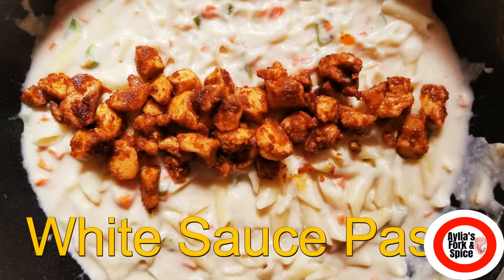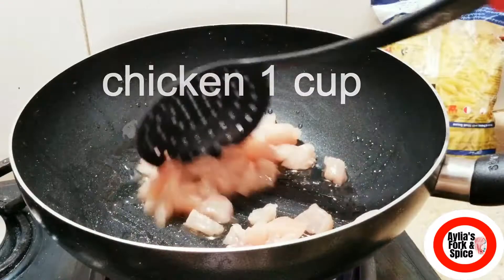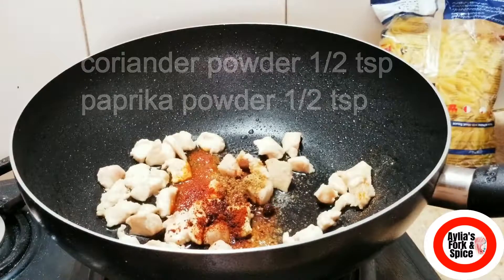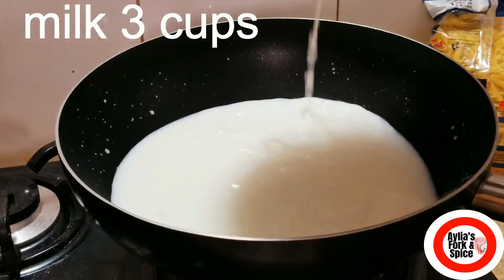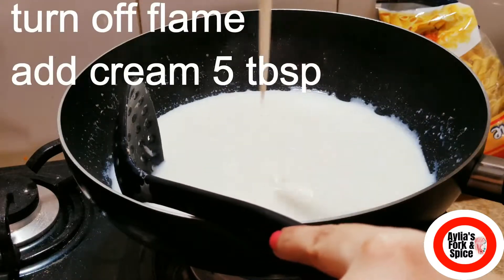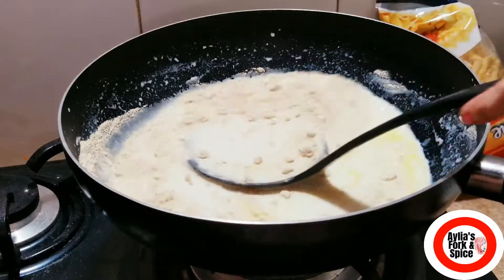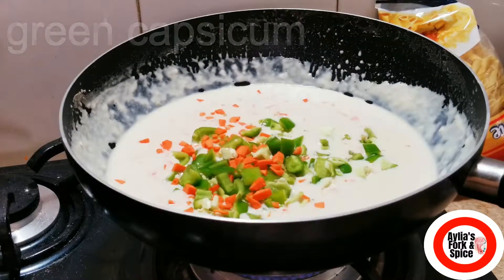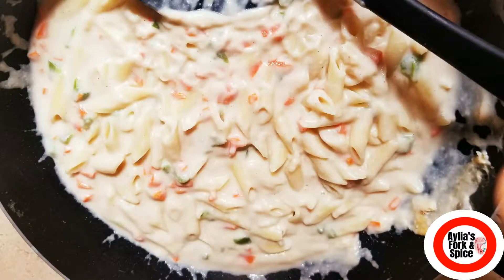White Sauce Pasta Recipe By Aylia's Fork & Spice.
How to make white sauce pasta. Easy to cook. easy to follow.

ingredients.
STEP 01
* take a pan add all purpose flour n dry roast it for 4 to 5 minutes, and set aside.

STEP 02

take a pan add oil and chicken fry until it changes its colour, then add all the remaining ingredients of step 02 and cook untill chicken is tender.

STEP 03

carrots  1/3 cup
green capsicum 1/3 cup

* take a pan add milk,when it reaches to boil add white pepper powder,salt and ginger powder, and mix it.
* turn off flame
* add cream and mix well.
* add butter and mix well.
* add roasted(step01) all purpose flour gradually in small portions and mix.
* add carrots and capsicum
* add boiled pasta and mix it.
* add chicken.